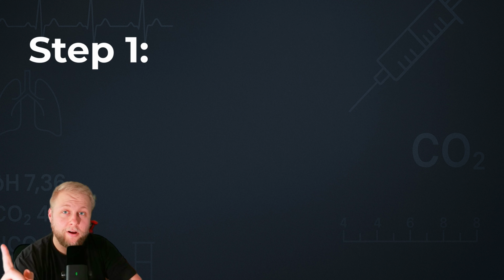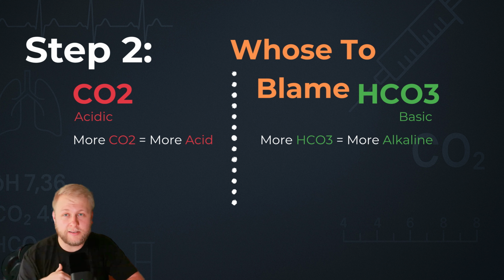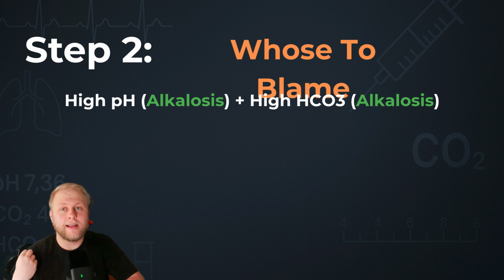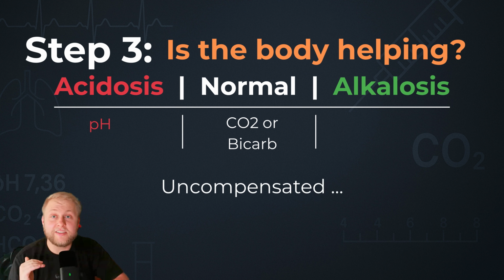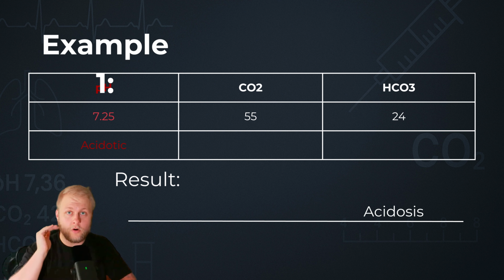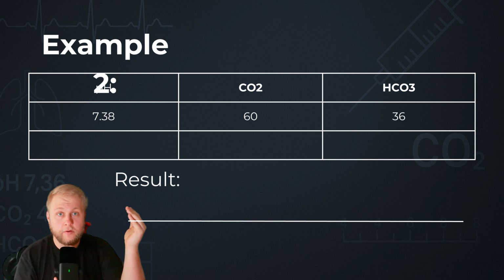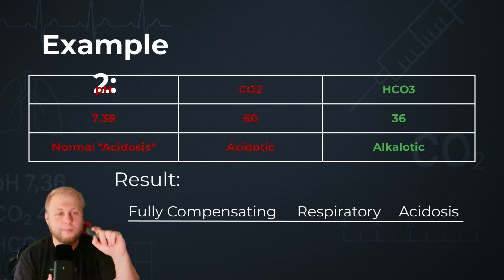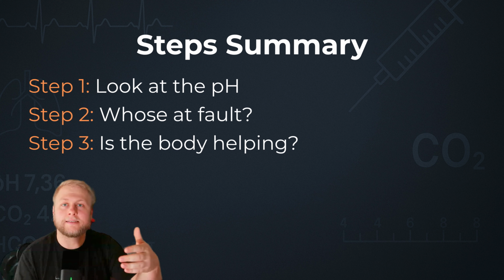How I Finally Got ABGs to Make Sense | Arterial Blood Gas Interpretation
Struggling to understand ABGs? You’re not alone — and you don’t need to overcomplicate it. In this quick and easy guide, I’ll walk you through how to interpret arterial blood gases using simple logic and real-world examples.

-How to read pH, CO₂, and HCO₃
-What acidosis vs alkalosis actually means
-How to tell if the body is compensating (without guessing)
-Real examples explained in under 5 minutes

I'm Reece — a critical care transport nurse and paramedic — and I make complex topics easier to remember, because I learn best when it’s explained in plain language.